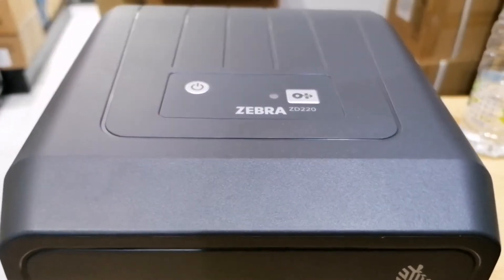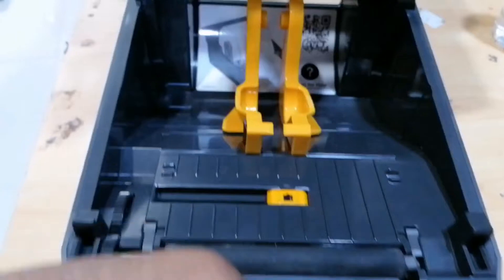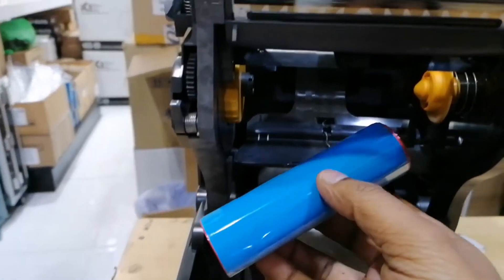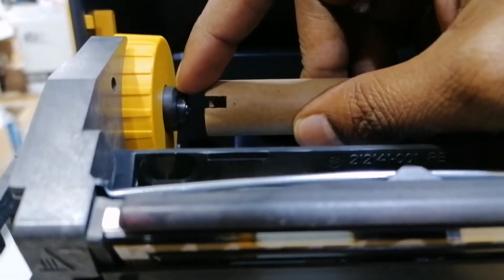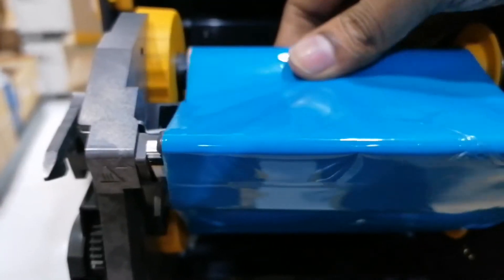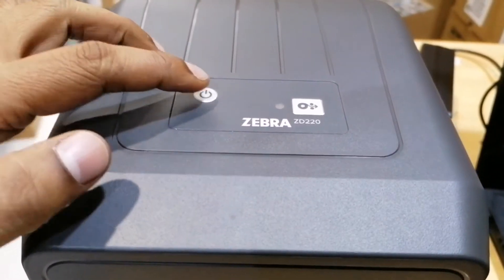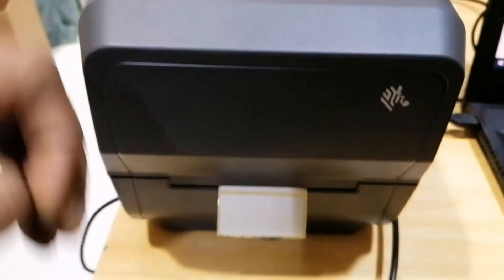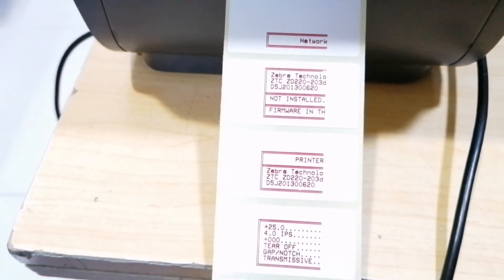ZEBRA ZD220T MEDIA LOADING & AUTO CALIBRATION